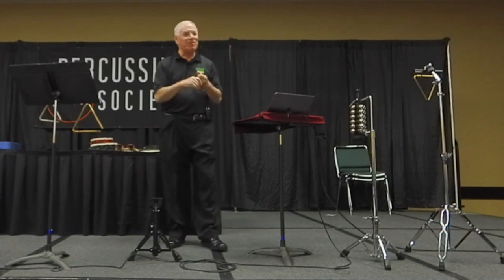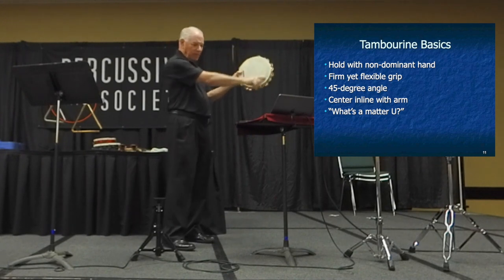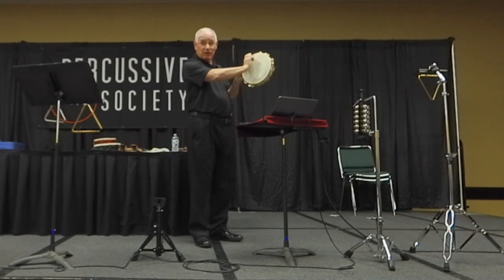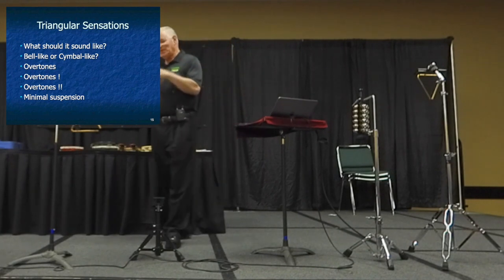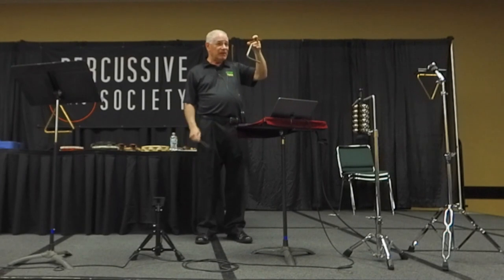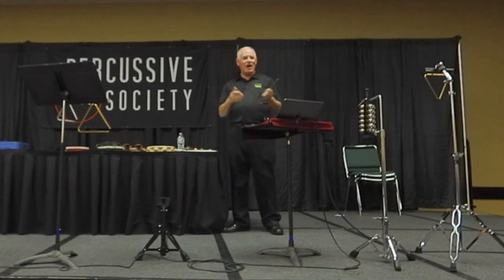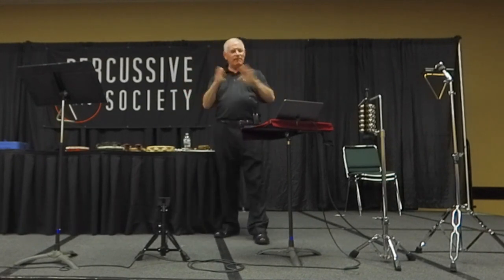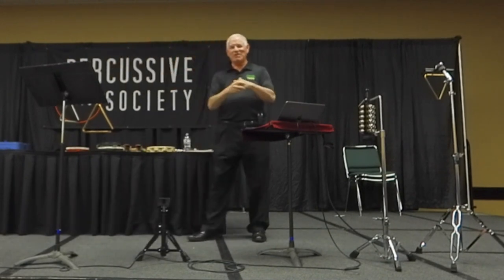Percussion "Accessories" - Not As Easy As You Think!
Neil Grover's PASIC 2023 Masterclass

“Video used with permission. The Percussive Arts Society (PAS) is the world’s largest percussion organization, with over 5,000 members in over 80 Chapters across the United States and around the globe. PAS hosts the Percussive Arts Society International Convention (PASIC) annually, featuring the top names in drumming and percussion. This video is from PASIC 2022 in Indianapolis, Indiana, November 9–12, 2022.